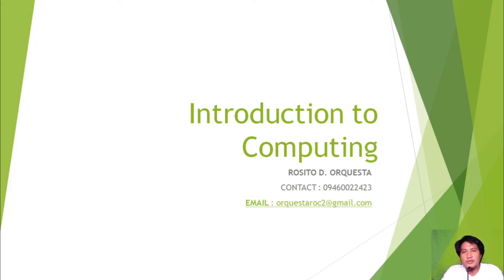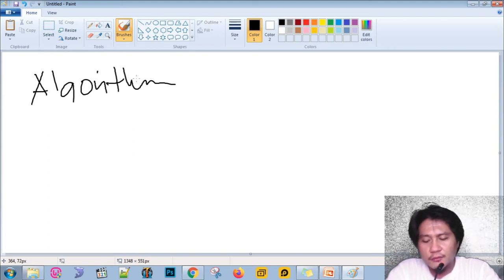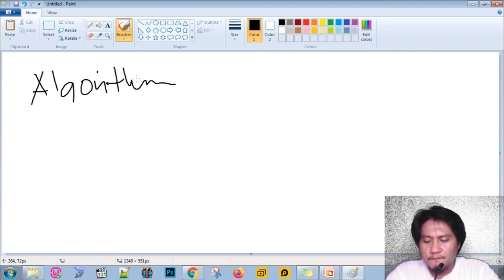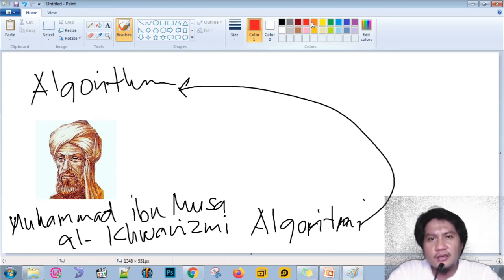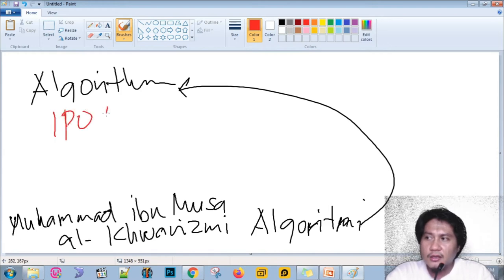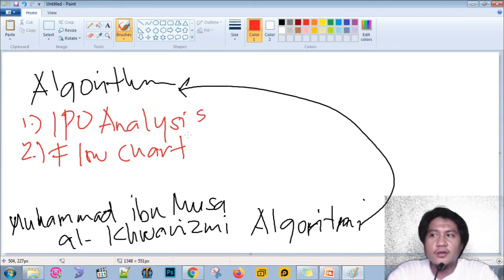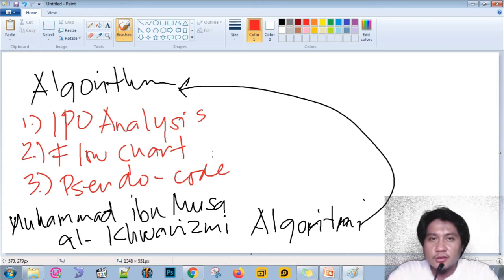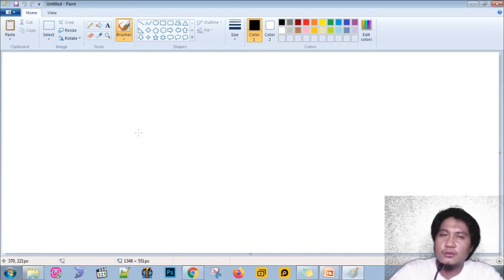Introduction to Computing : IPO Analysis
This video material is uploaded for the purpose of providing educational materials to any related discipline of Information and Communications Technology.

Some of the content was adapted from Tutorialspoint.com